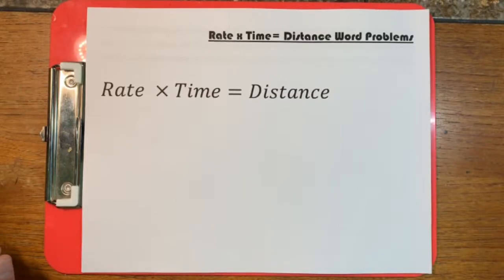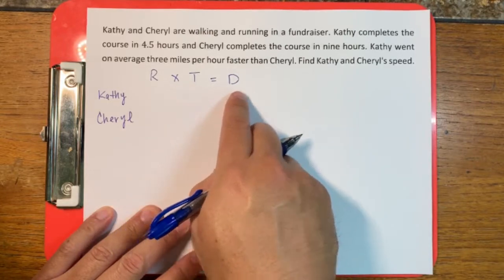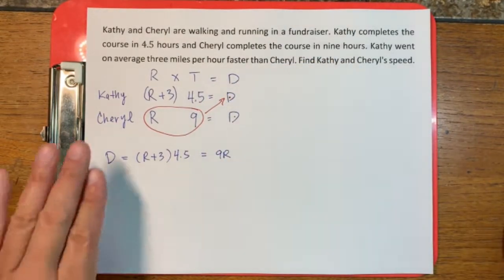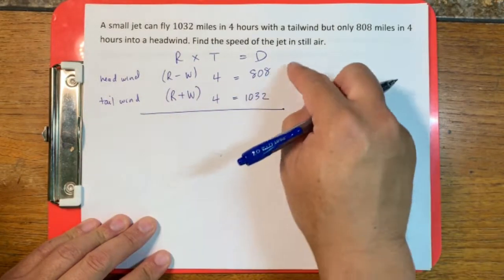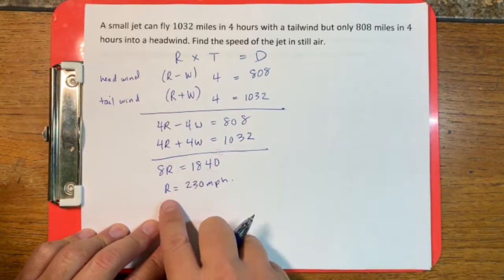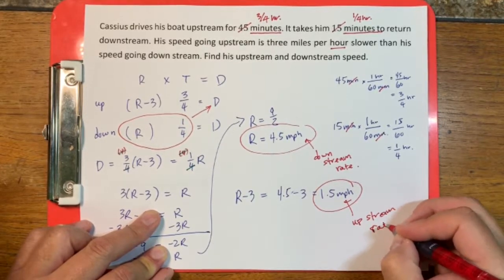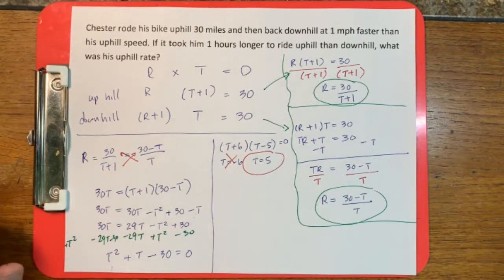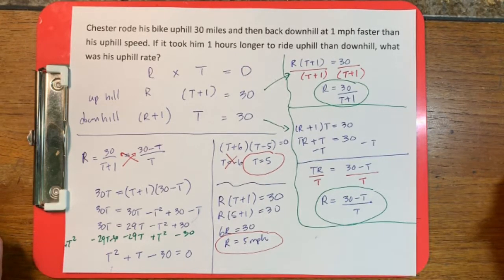rate x times = distance (uniform motion) word problems for the SAT, ACT, GRE and TEAS exams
This video explains how to solve different types of uniform motion/velocity/speed/rate x time = distance word problems commonly found in Algebra classes, the SAT, ACT, GRE and TEAS exams.